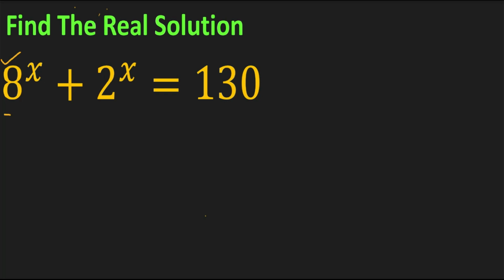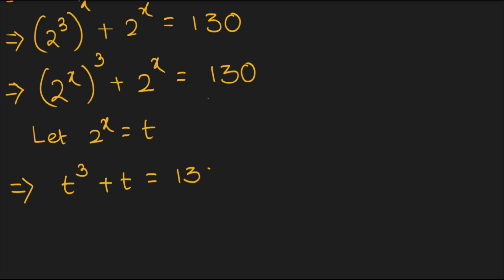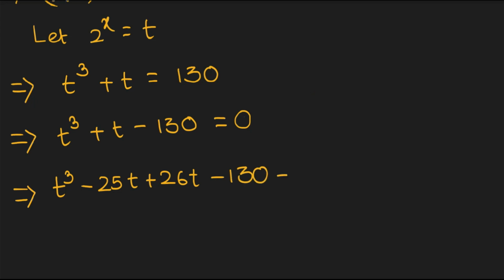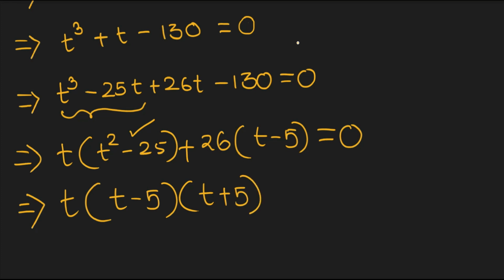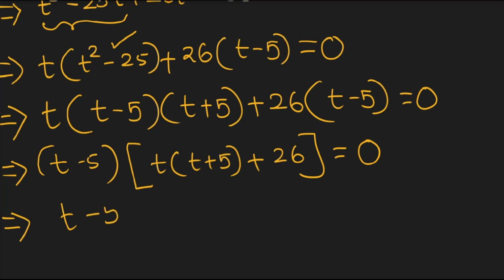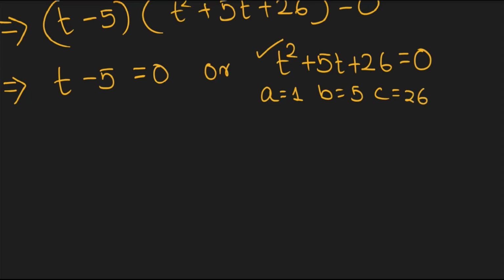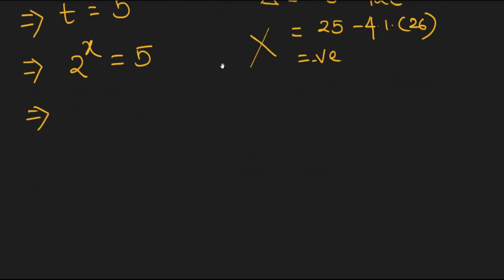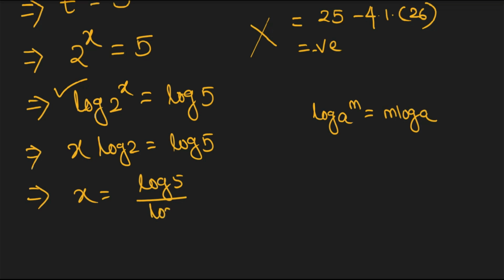Find Real Solution Of The Equation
Title :
About The Video:
Ever wondered how to make sense of an equation like 8 to the power of x plus 2 to the power of x equals 130? Fear not! Join us on a journey to unlock the mystery and find the value of x that makes this equation true.

In simpler terms, we're here to figure out what numbers to raise 8 and 2 to so that, when added together, they equal 130. No need for complex math jargon – we're breaking it down in easy steps. Whether you're a math enthusiast or just curious, let's work together to crack this equation and reveal the solution. Get ready for some math magic!"